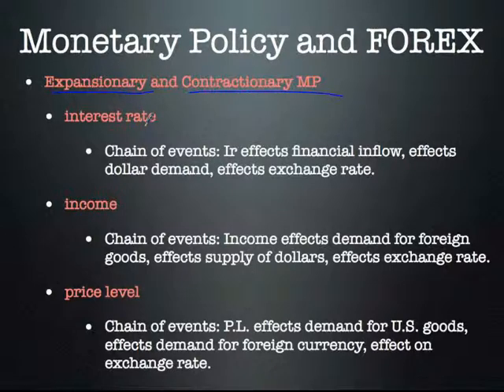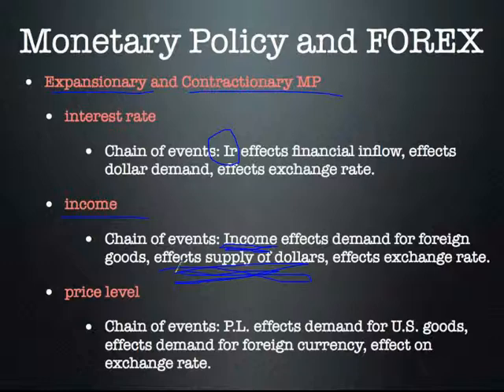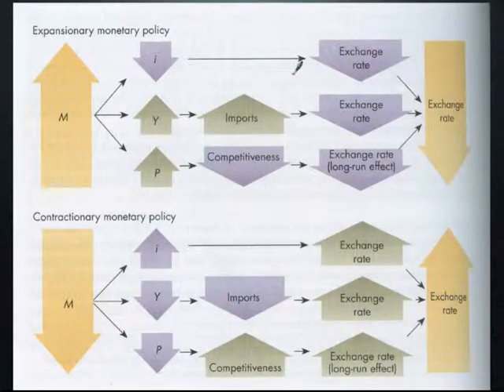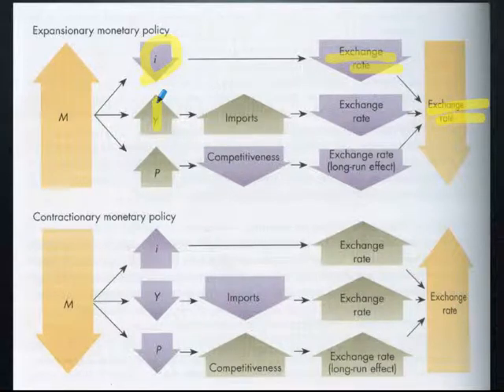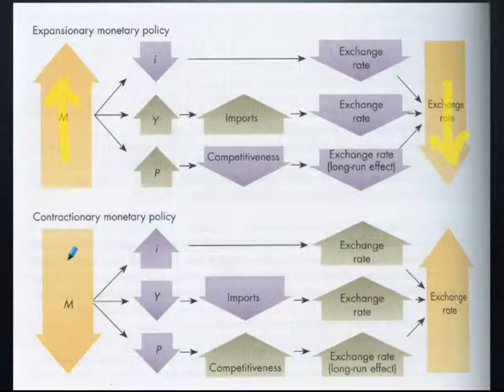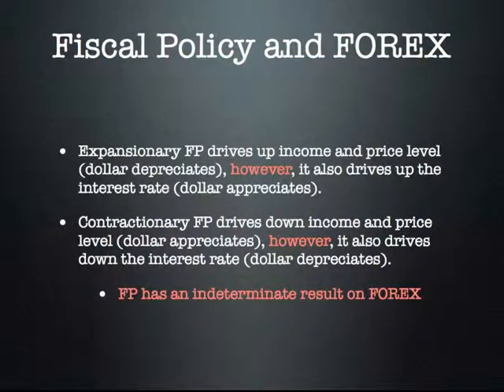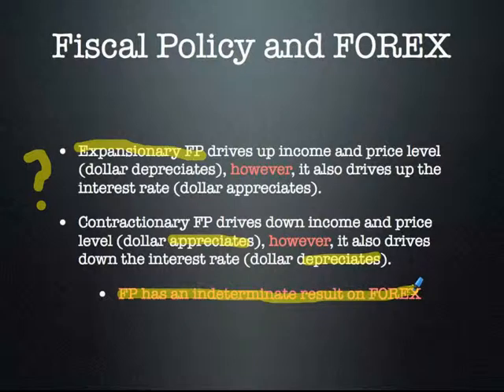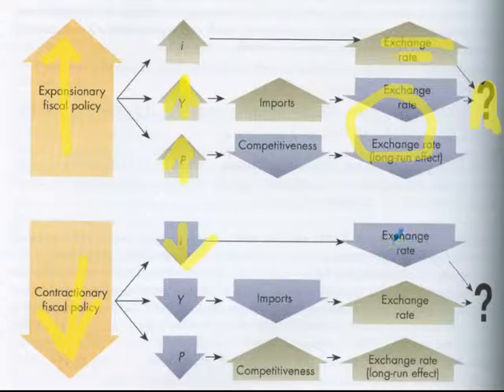FOREX after Monetary and Fiscal Policy